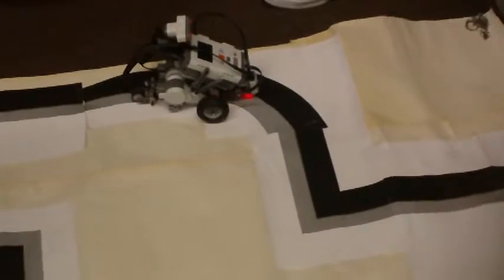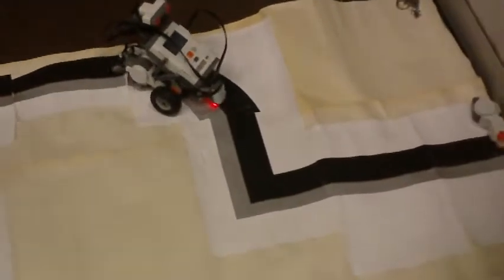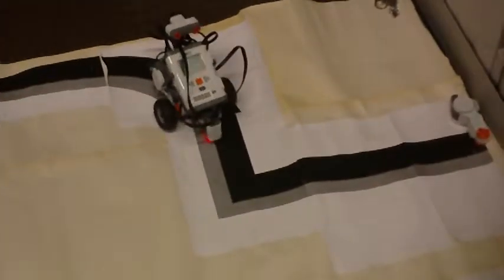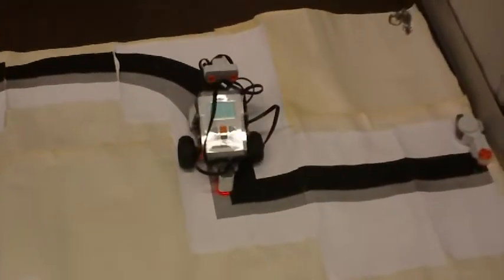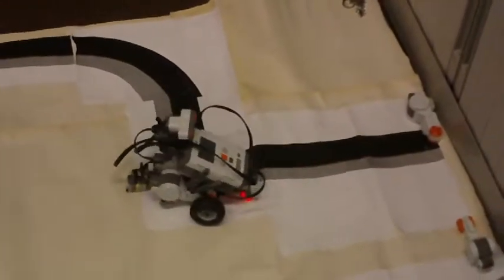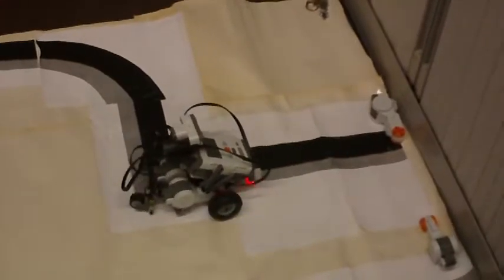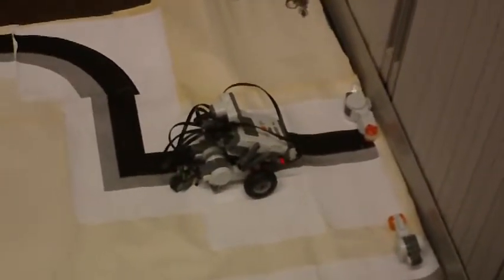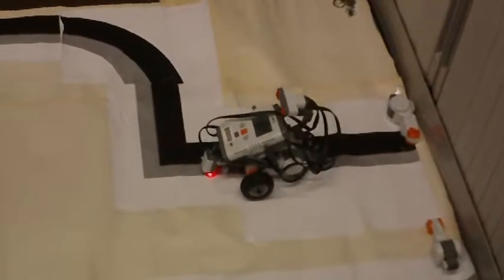Lego Mindstorms - Simple Line Follower + 180 Turn and code reversal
Simple line follower. Programmed in Java. Upon reading a distance value less than or equal to 30 the robot will stop for around half a second and then perform a 180 degree turn.